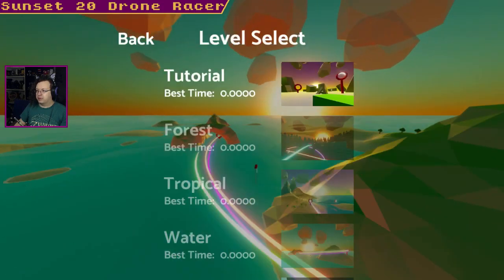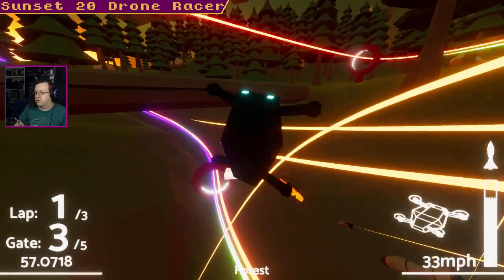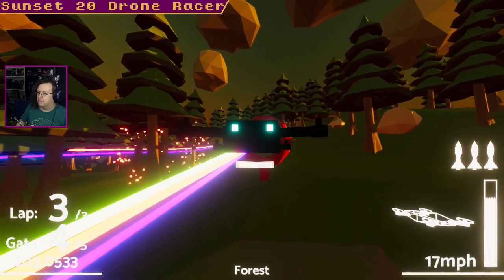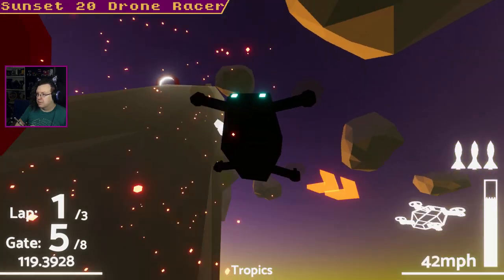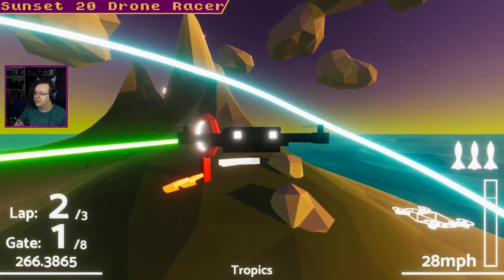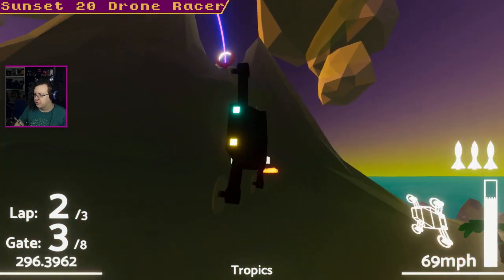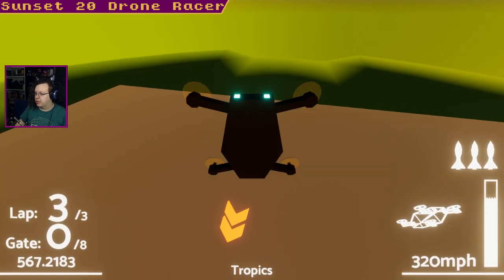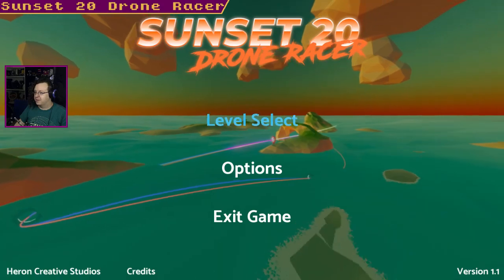Bunder The Influence - Sunset 20 Drone Racer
So apparently I completely forgot about the boost button which may have improved my experience a bit. Oops. Don't forget about the boost button.